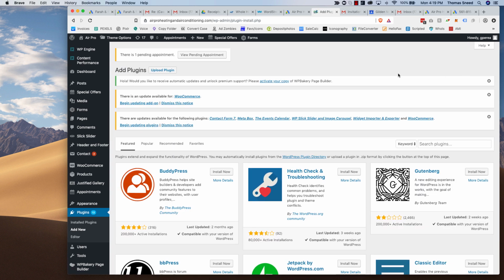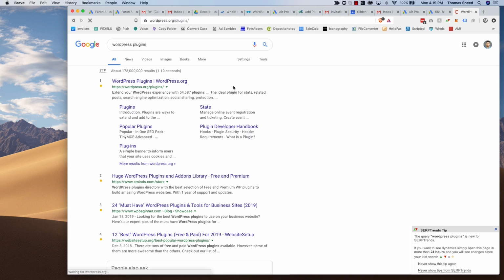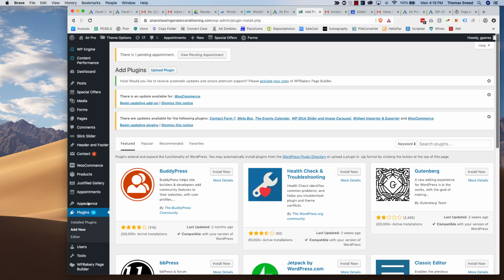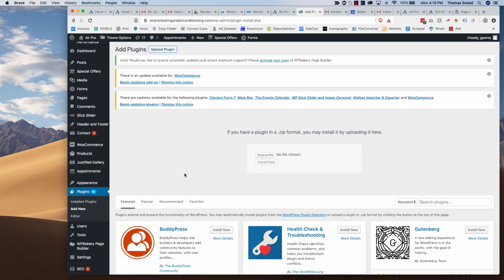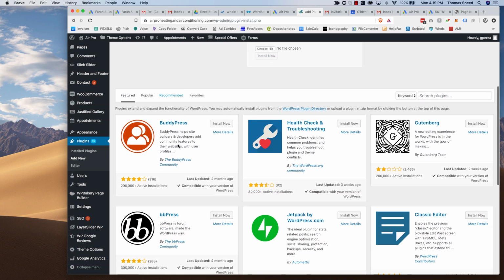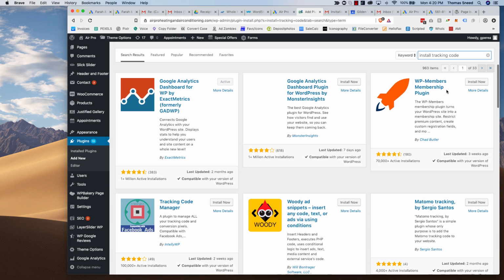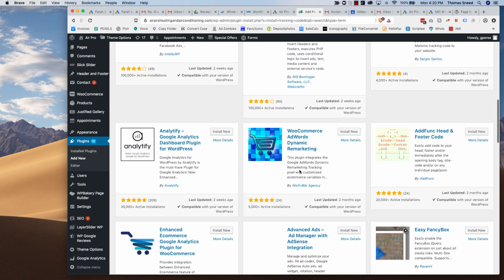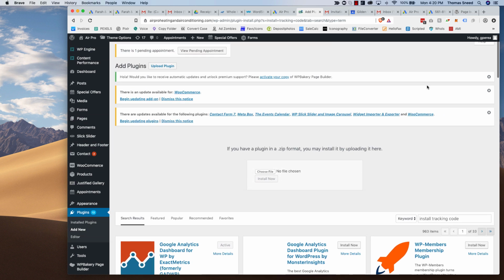How To Install WordPress Plugins